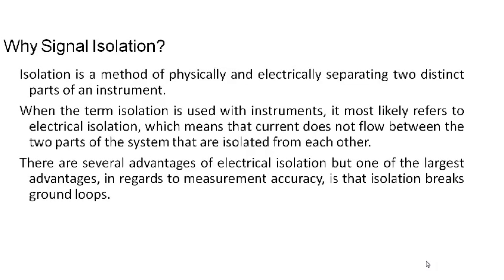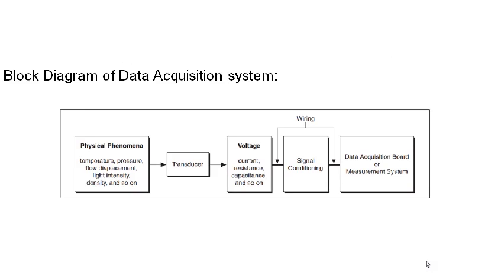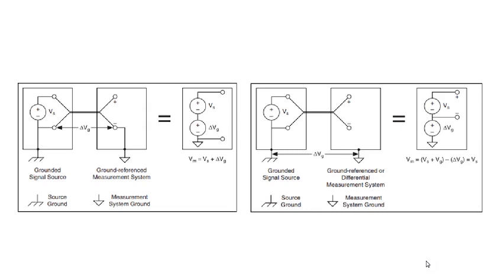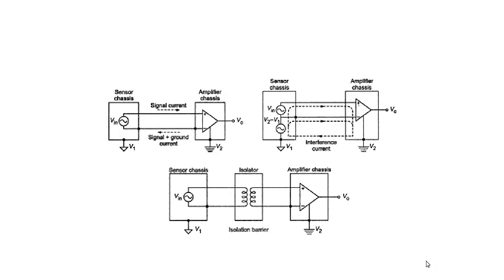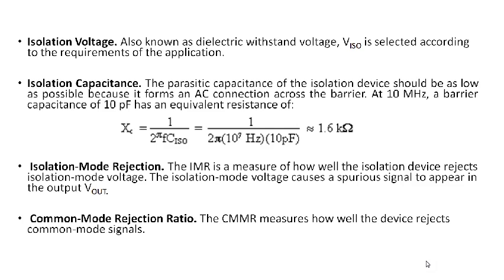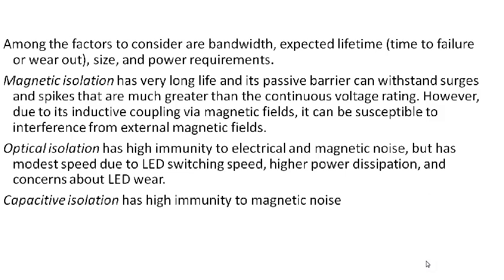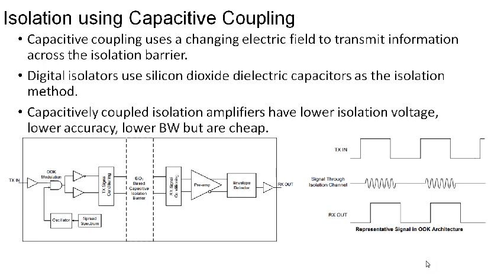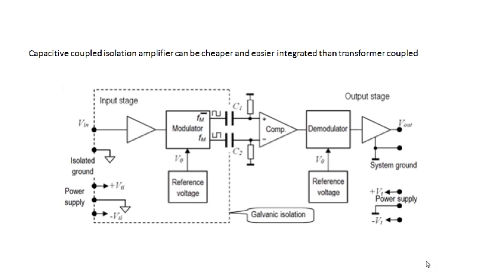Signal Isolation Techniques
Described about requirement of signal isolation in data acquisition, medical equipment. Elimination of ground loops and its effect on signal measurement. Various galvanic isolation techniques magnetic isolation, optical isolation, capacitive isolation. Analog isolation using opto coupler and V to F and F to V converters.